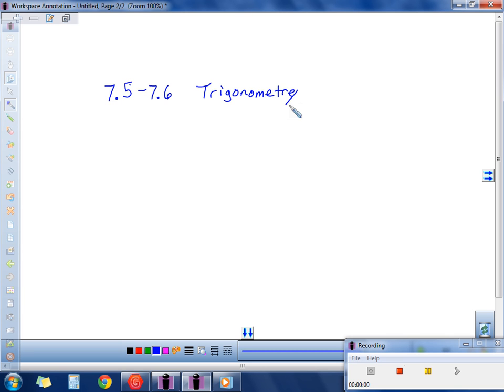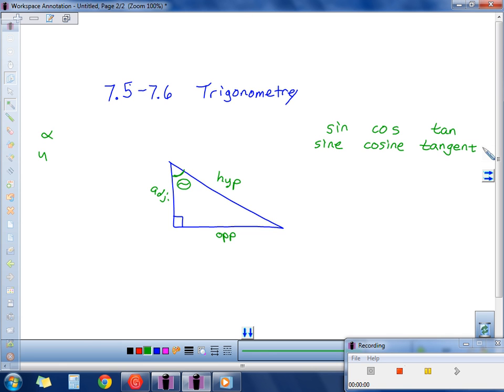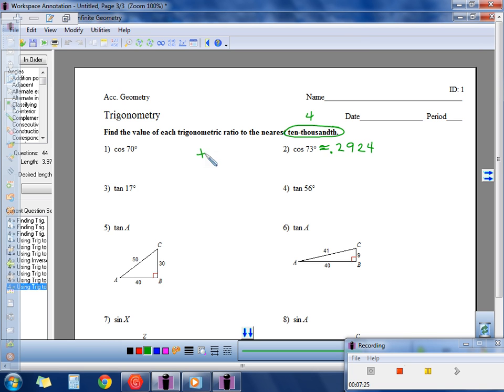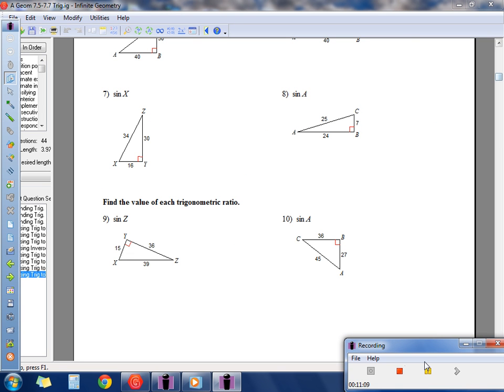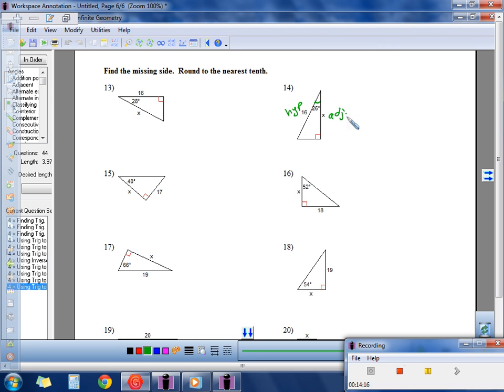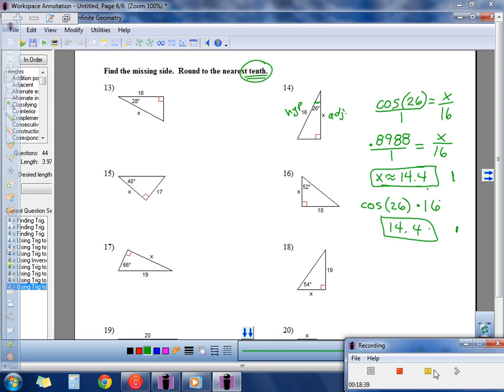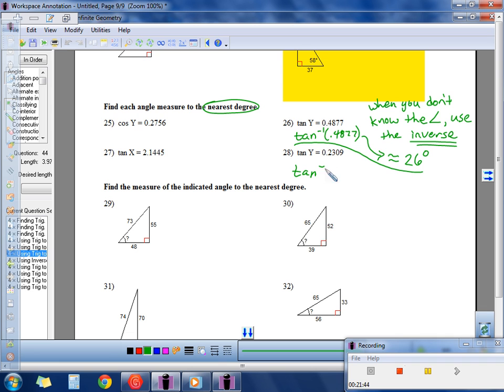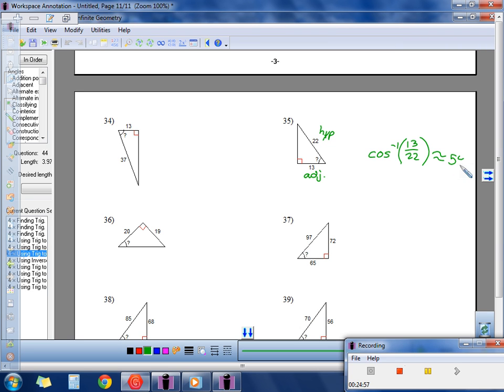Acc. Geometry 7.5-7.6 Trigonometry